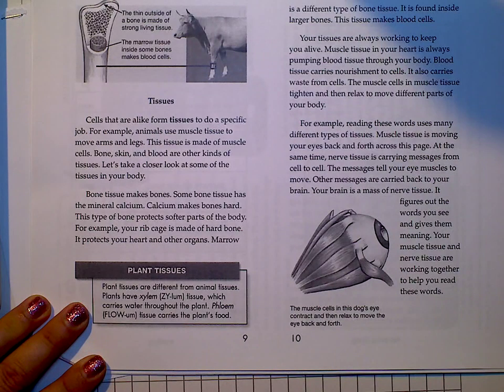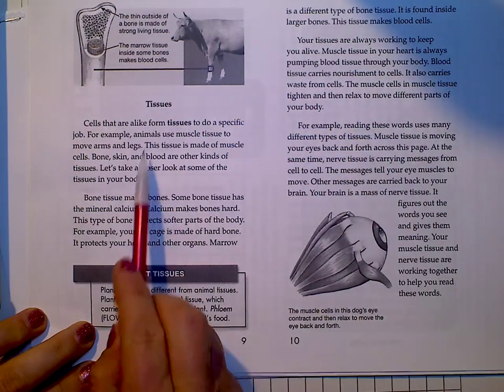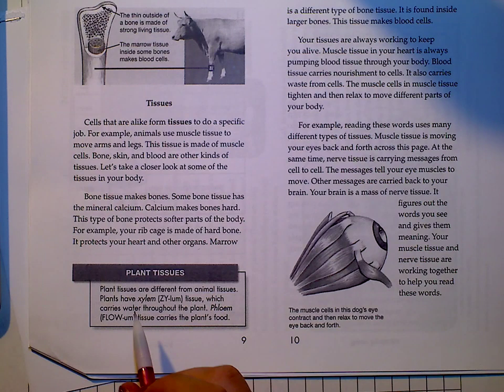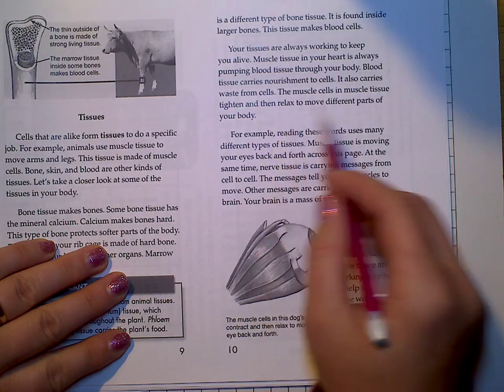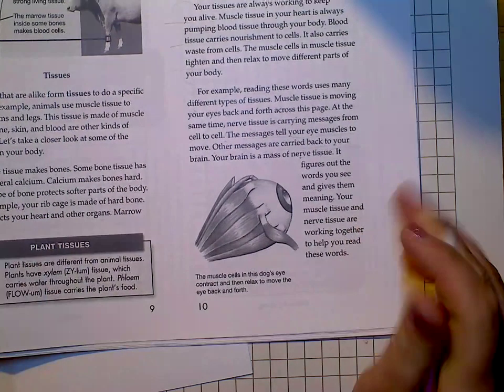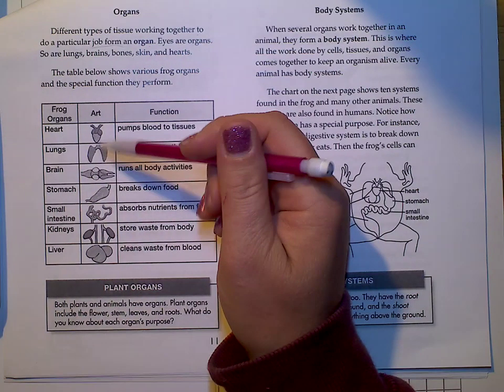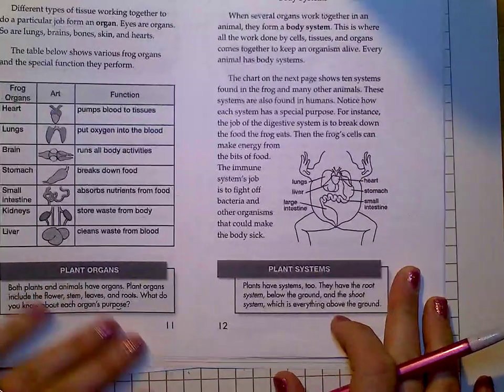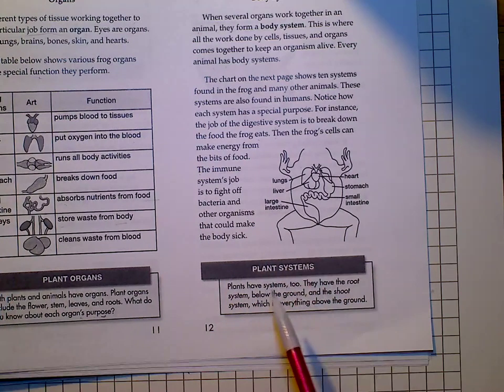W5 D2 Inside Living things